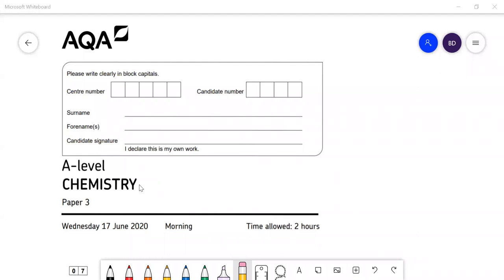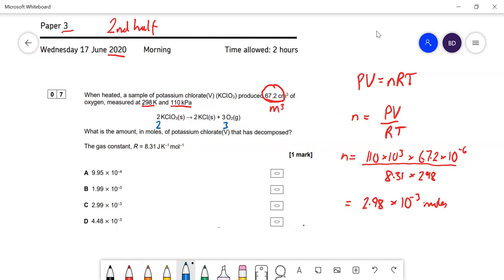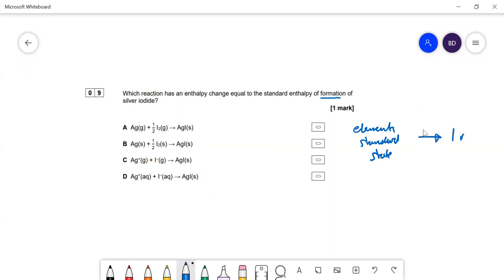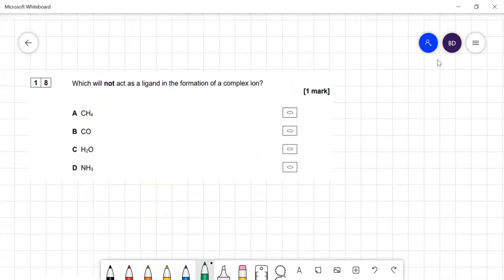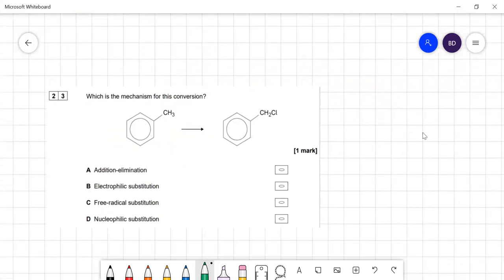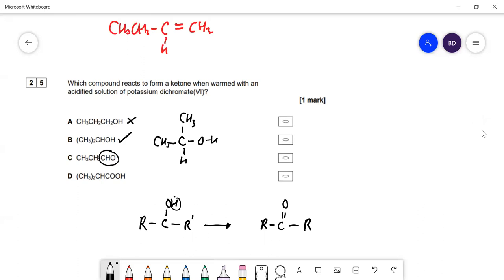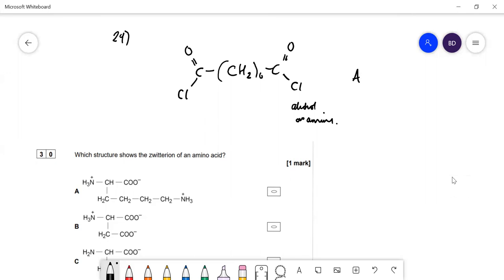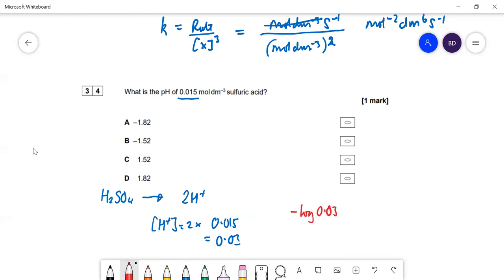AQA A-level Chemistry 2020 Paper 3 (2nd half) walkthrough